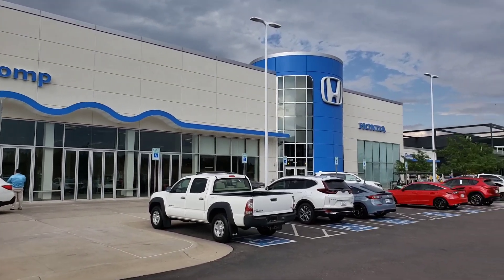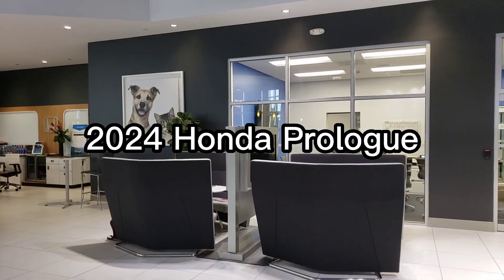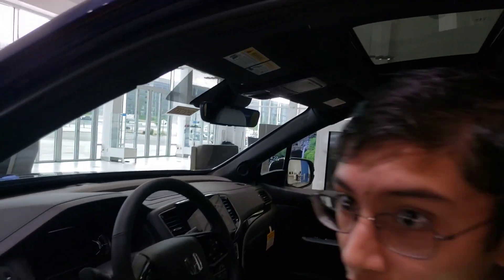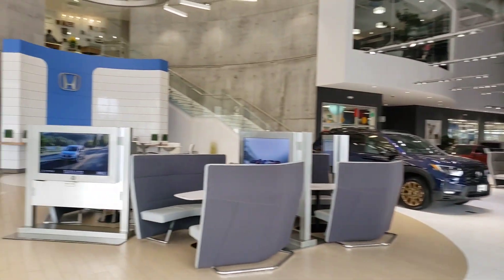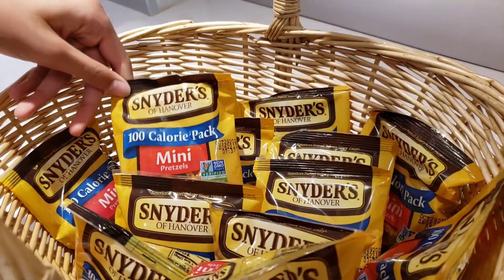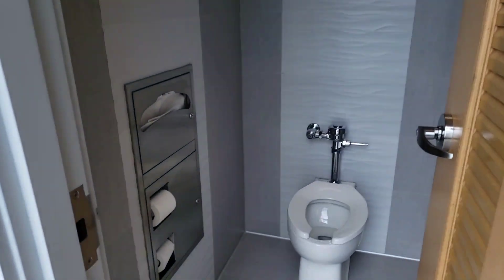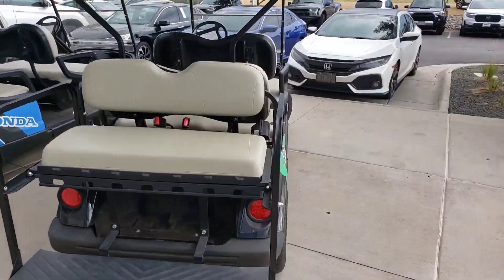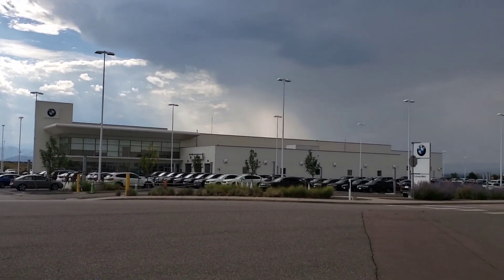💙America Honda Showroom💛Telugu Vlogs💚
I will show Honda cars and the entire showroom facilities. This is a Telugu Vlog on a Honda Showroom/Dealership tour. I will tell the prices and about the cars.